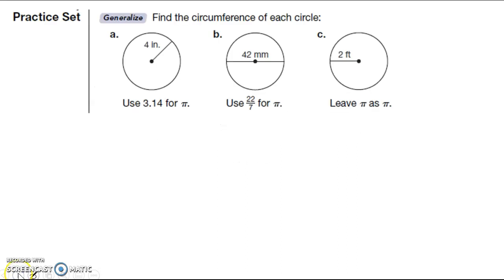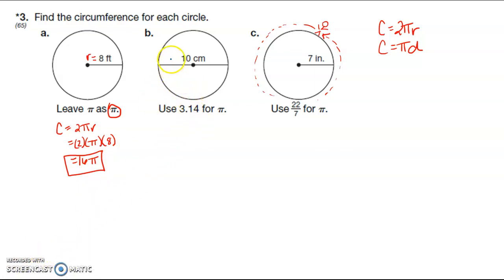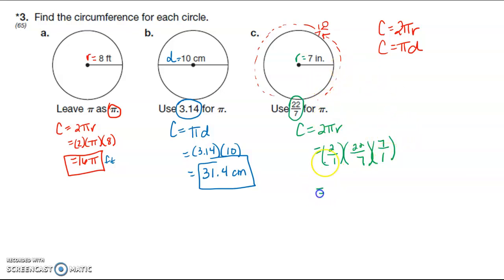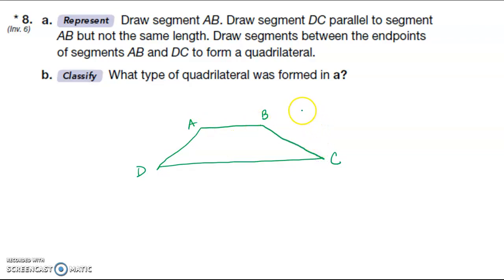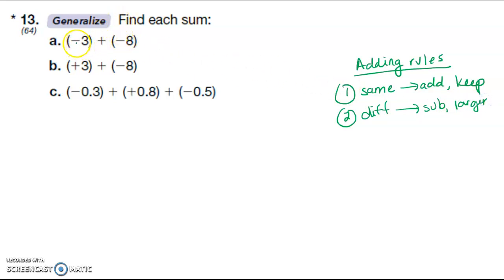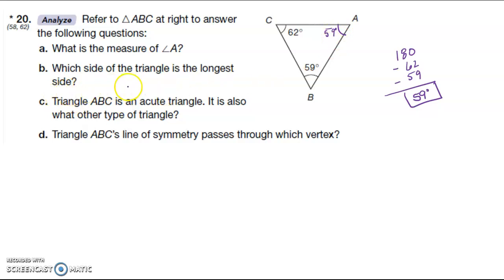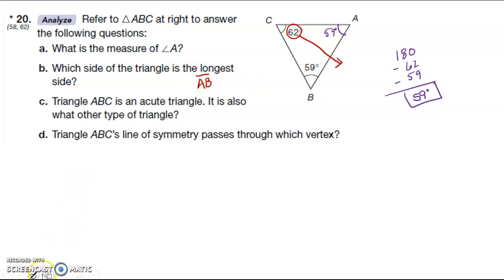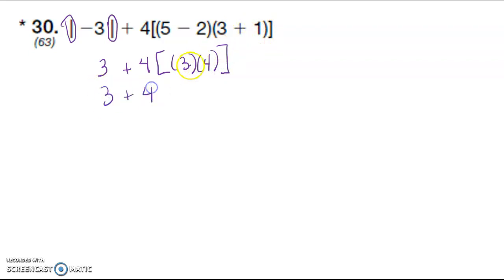Lesson 65 Starred Problems Video